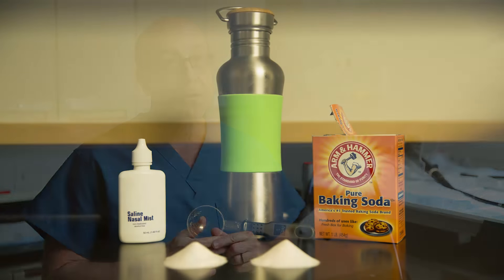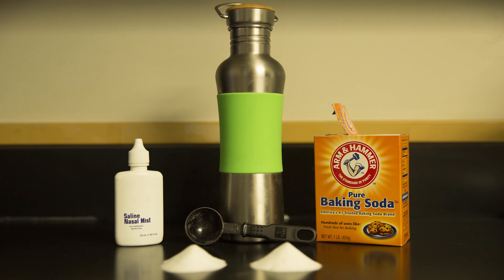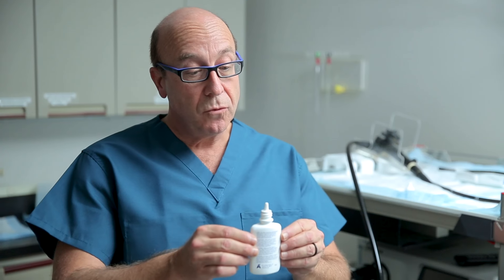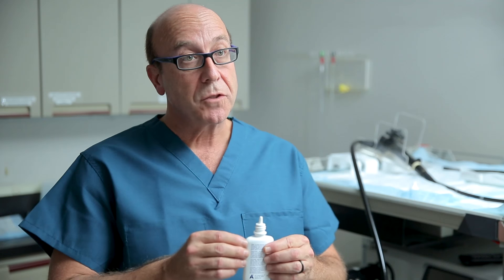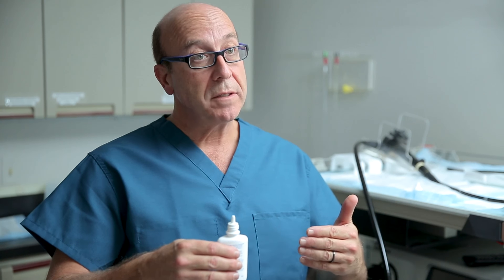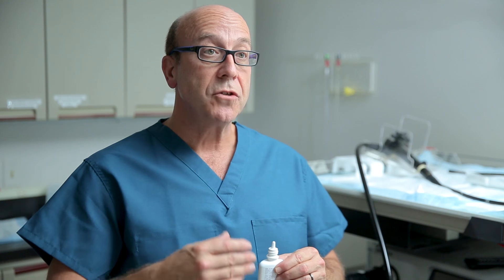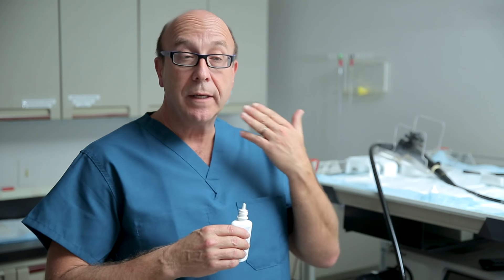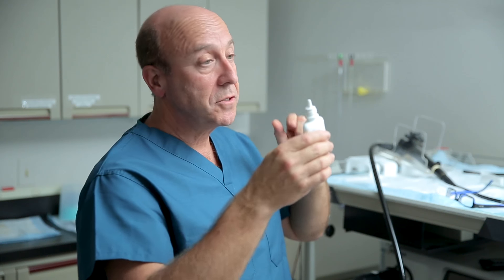RefluxDoc | Fixing LPR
Dr. Mark Noar talks about the simple and cheap methods to fix LPR.